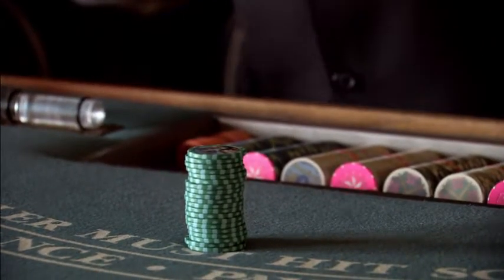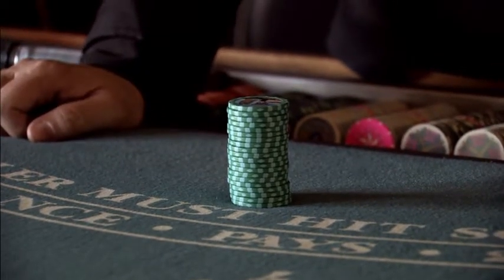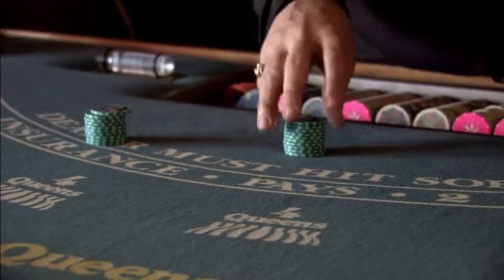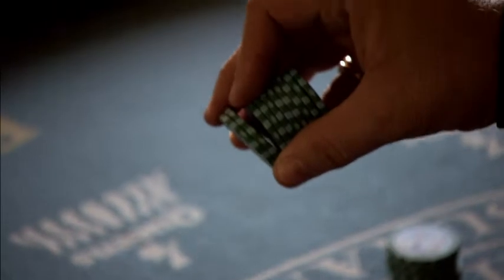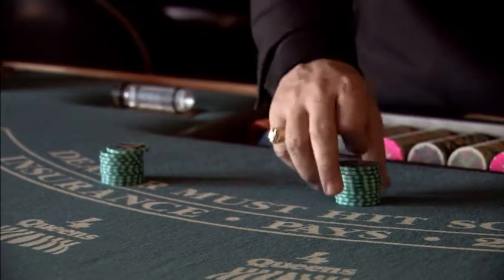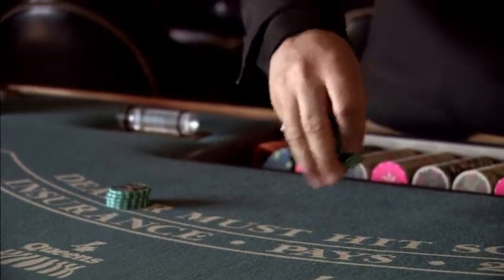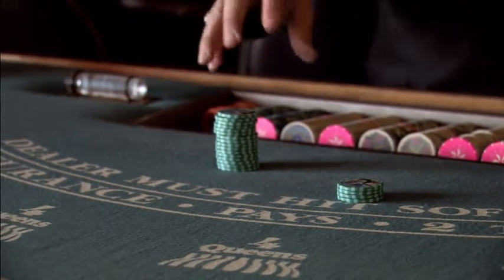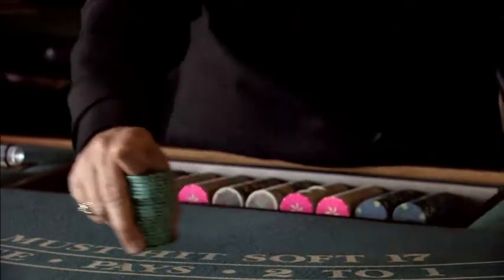Casino&Cards:Check Handling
Intermediate level check handling. The little finger and thumb form the hinge. Starring George Joseph, ex-Director of Surveillance at various Las Vegas casino's and President of Worldwide Casino Consulting, Inc.